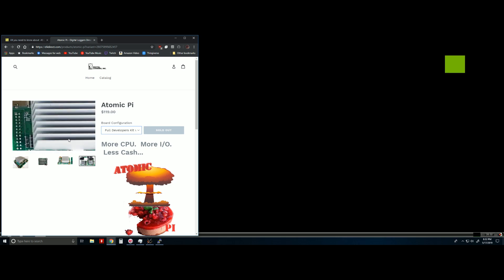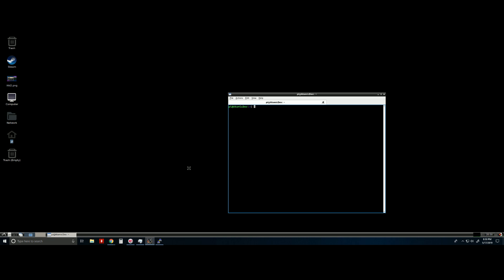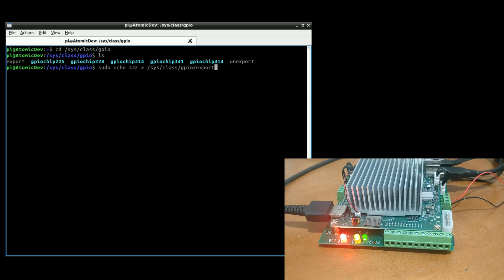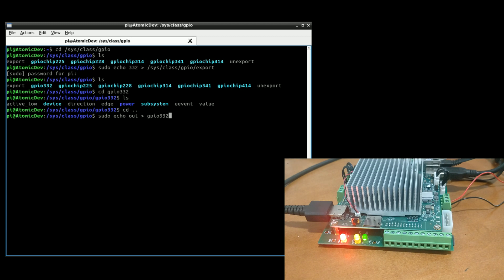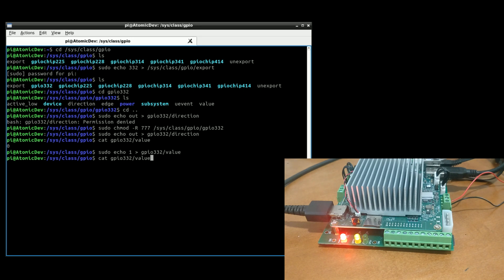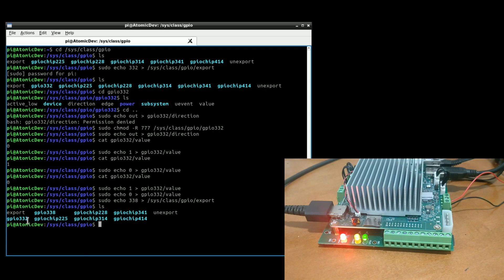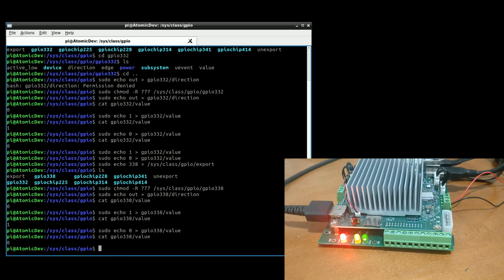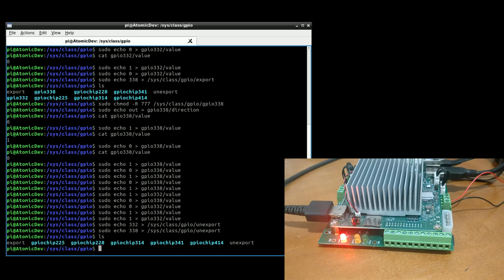How to use GPIO pins on Atomic Pi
Using the on board LED of the large board for the Atomic Pi we learn how to use the GPIO pins